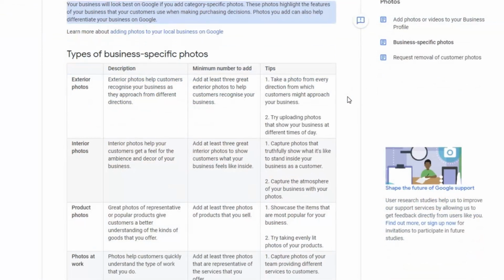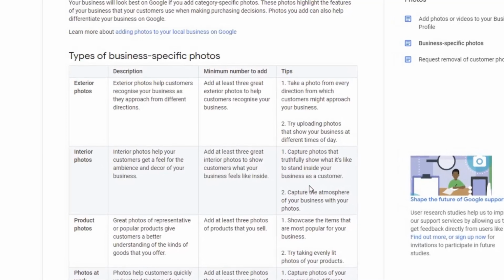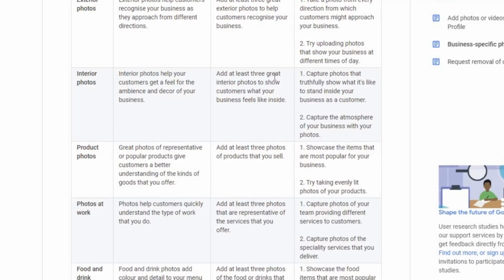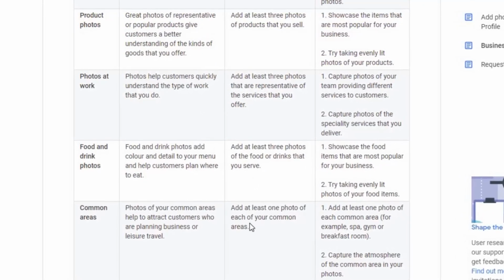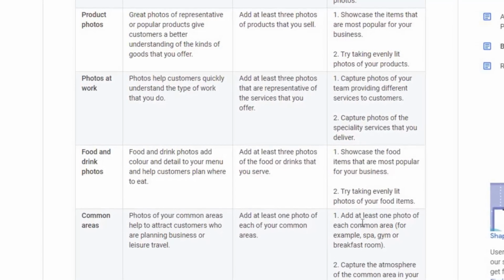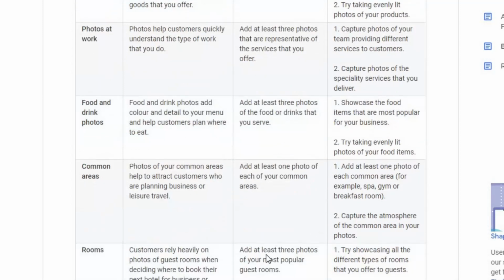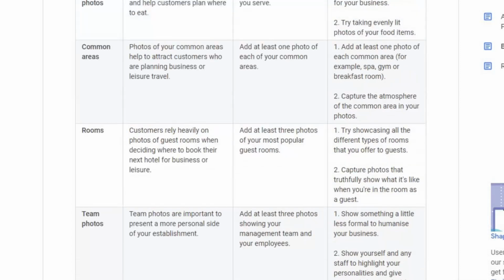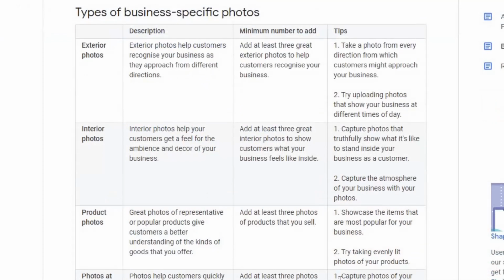Get More Views On Your Google My Business Profile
Let's Look At My Best Practices for Google My Business Photos. Should You GeoTag? Are there certain requirements? Does Google understand each photo? WHAT NEXT? GO TO DAY 19 For How To Manage USER ROLES In GMB

Did you know you need specific photos for specific types of business? If you are serious about SEO you must miss this

A picture (or photo) is worth a thousand keywords - zanet

Are you aware of types of business-specific photos in Google My Business?

The biggest amount of impact can come from photos - it's the most misunderstood optimisation on GMB - 1 photo is worth thousands of keywords!

//TIMESTAMPS
0:00 Introduction to maximising photos
0:40 Proof Google understands photos
1:20 What Google looks for in business images
2:30 Questions on your brand photos
3:10 Google My Business Logo photo explained
5:09 GMB wants recent & relevant photos
6:02 Use Google Images search engine
6:30 Insights & Support shows you which photos work
9:00 Great photos are best kept simple

The order of photos is selected by the Google algorithm and therefore you have no control

//ANSWER THIS
Questions to be honest with
How strong is your Style, brand identity?
Is your logo professional or amateurish?
Is it obvious what your logo represents or is it childish amateurish?
Does each image support your business ... A Facebook wild party could damage
When did you last upload a great photo?

Photos should really reflect the quality

Cover photo - TOP TIP change the website photo for instant control over Google selection"

Show how Google sees your photo with the Google visualise ""Try it!  | Cloud Vision API | Google Cloud""

• Google can tell if you are using stock photography or not
• Google Vision AI can determine an image object, relevancy, and topical associations
• Use your own original photos and graphics whenever possible on your web pages
• Optimize your images for proper size
• Optimize your images for maximum loading speed
• Take advantage of alt tags and file name to benefit your SEO efforts